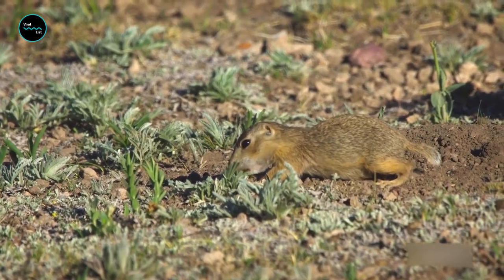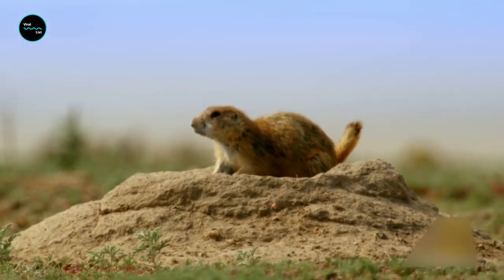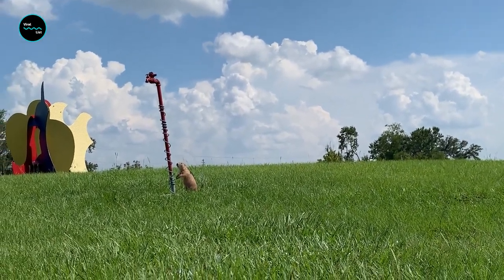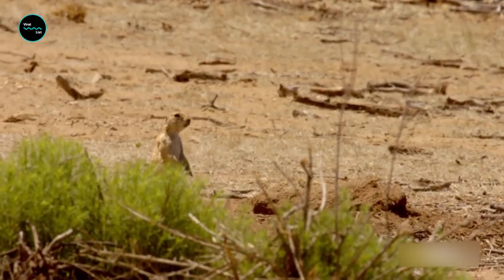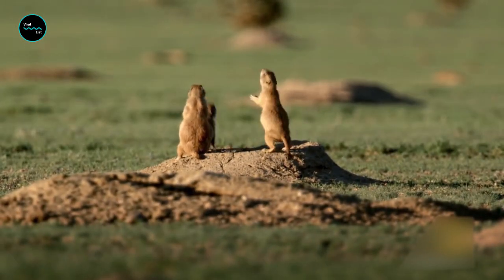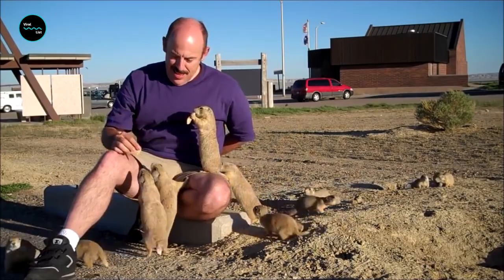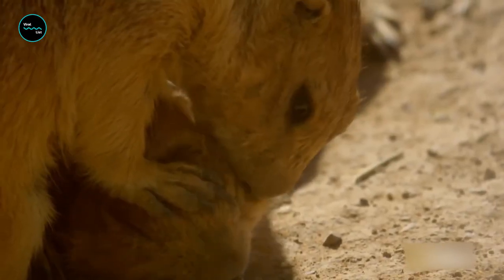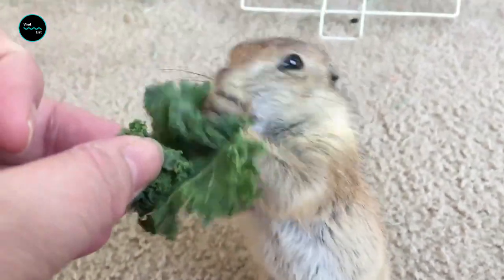Meet the World's Smartest Animal: Prairie Dog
Meet the World's Smartest Animal: Prairie Dog - To some of you this looks like a dirty rat and a hole but hopefully by the end of this video you'll see it as something far more than a dirty squirrel in a hole that just so happens to be one of the planet's smartest animals. Prairie dogs may look a bit like actual Chicken McNuggets, but in reality, they’re fast, skilled fighters armed with sharp claws and powerful teeth. Prairie dogs live in underground burrows which have a complex tunnel and warren system. It’s easy to see how well-organized prairie dogs can be just by looking at their homes! They have specific areas for nurseries, sleeping, toilets, and even listening posts near exits. The tunnels are arranged so as to allow air to flow through them providing ventilation.